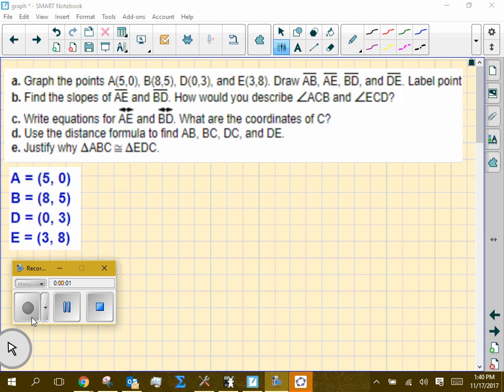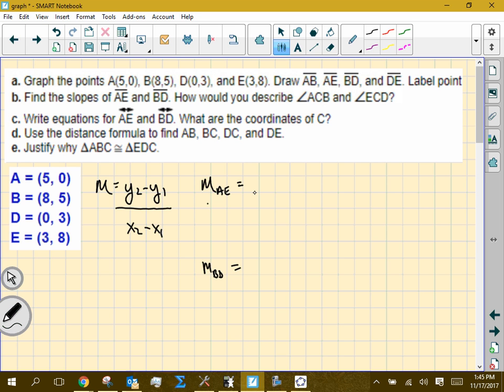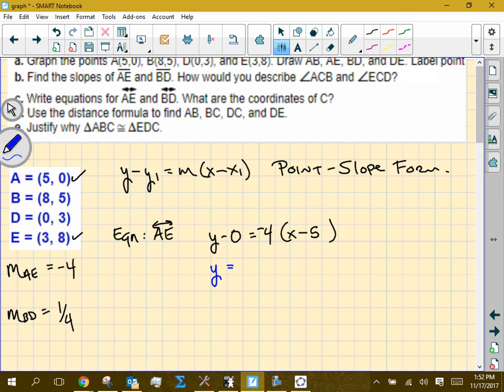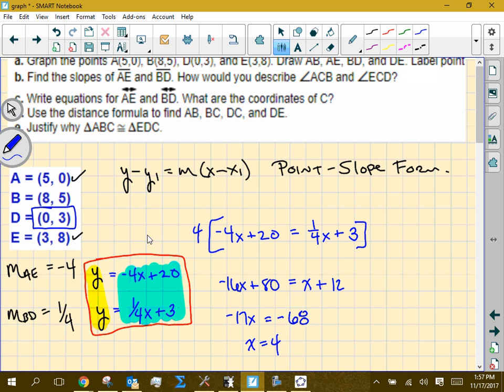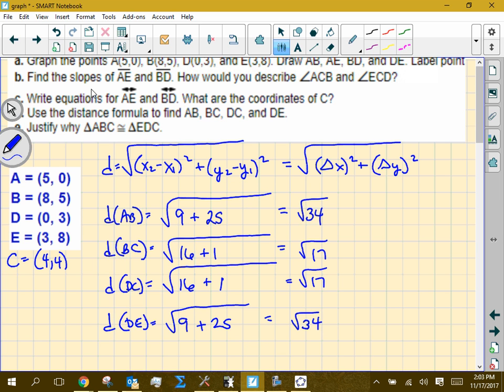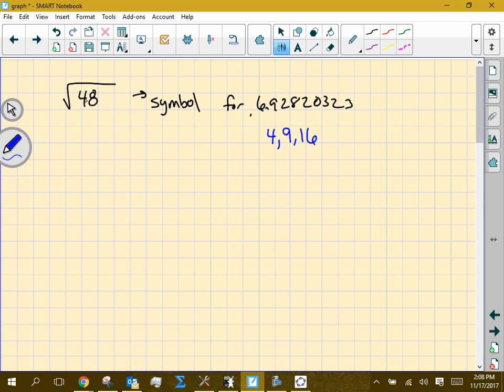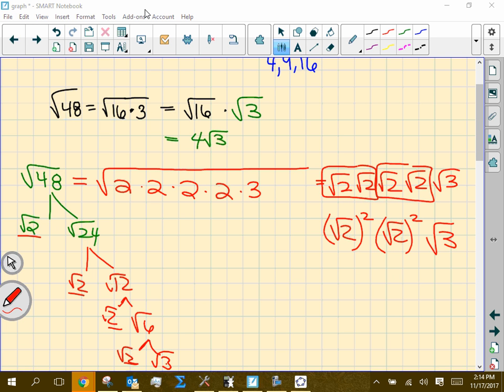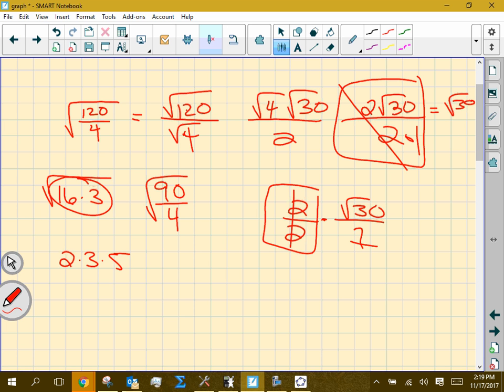hwk pd 6